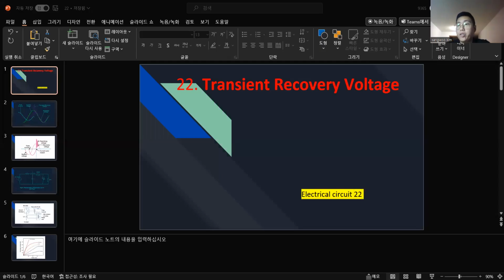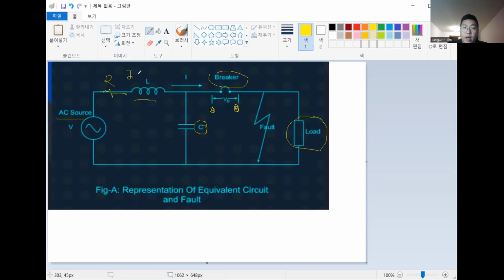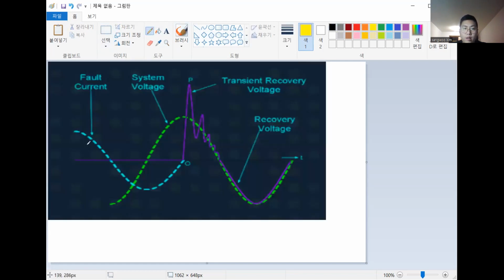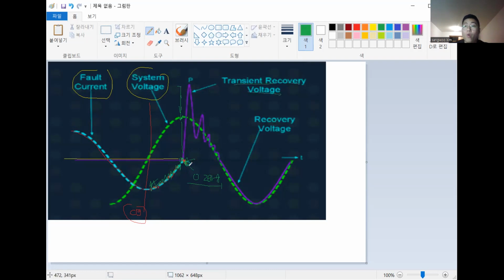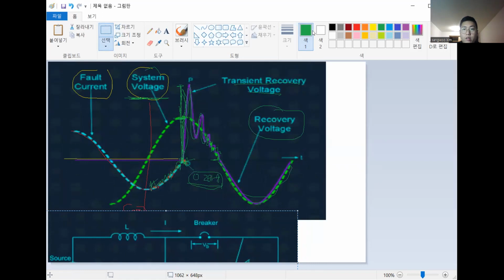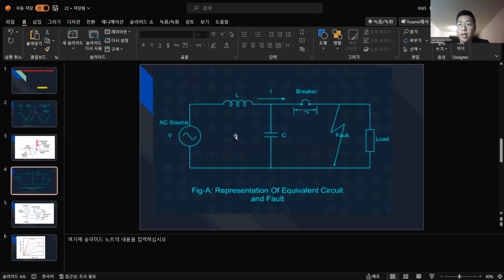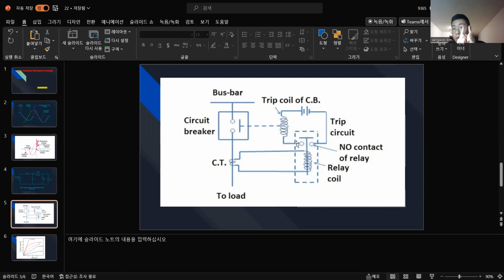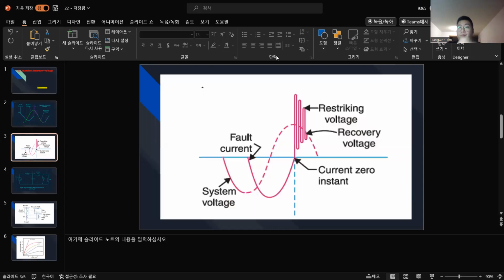22. Transient Recovery Voltage